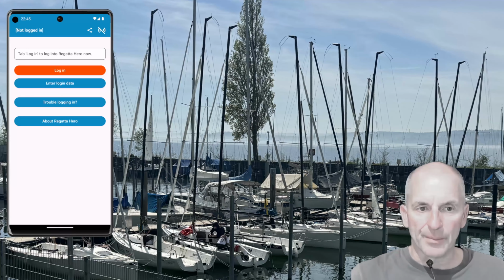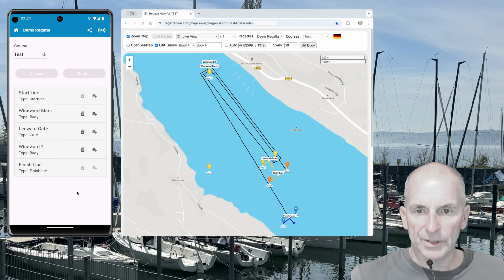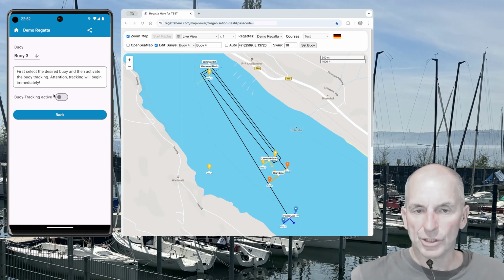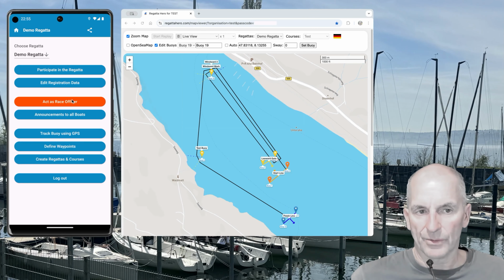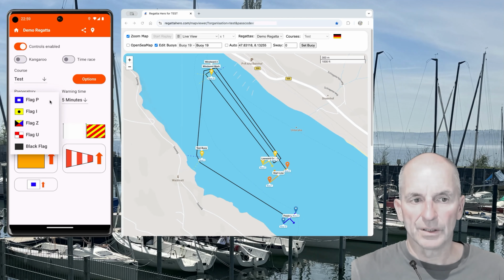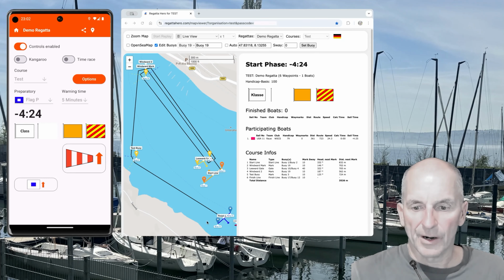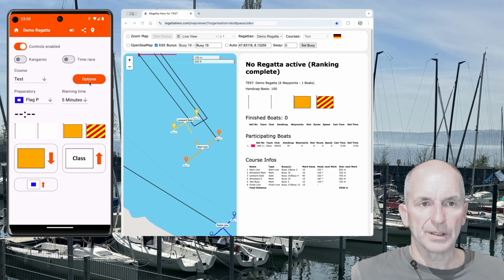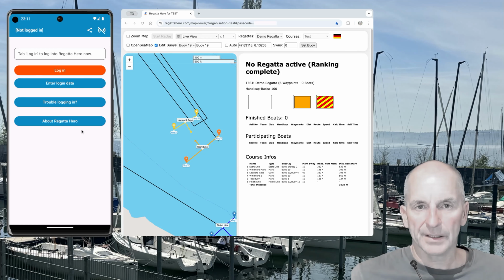Automatic Sailing Regattas - Introduction to Regatta Hero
Regatta Hero - An app for starting sequence, GPS tracking, finish line, and handicap evaluation (Yardstick, Texel, SCHRS). With optional support for timed races and Kangaroo start. Especially suitable for fun regattas, weekly club regattas, or training regattas.